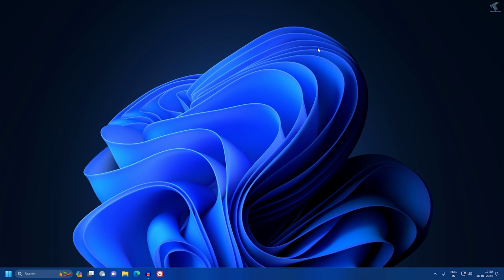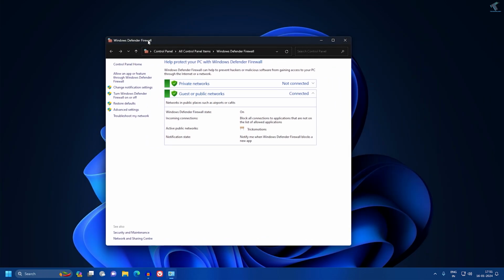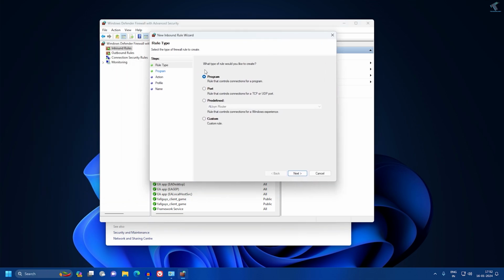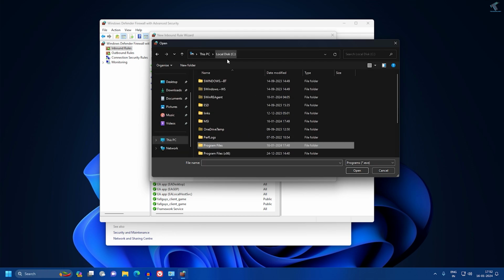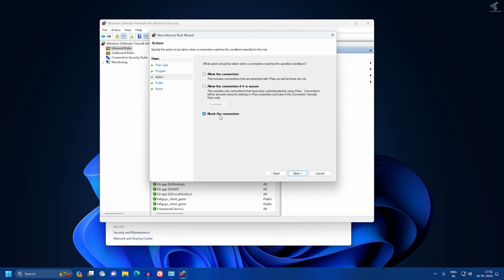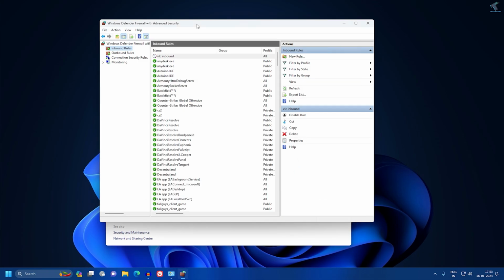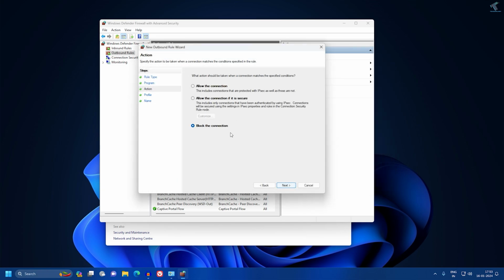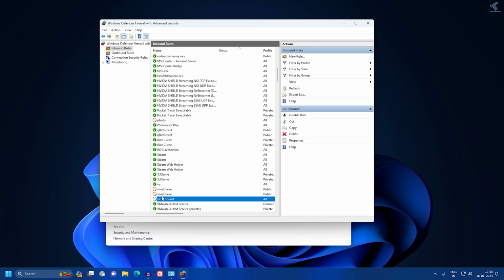How to Block Internet Access For Any Apps in Windows 11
Here in this video tutorial, I will show you guys how to block internet access for any apps or How to can you restrict a software to access internet on your Windows 11 PC or Laptop.

command:
Firewall.cpl